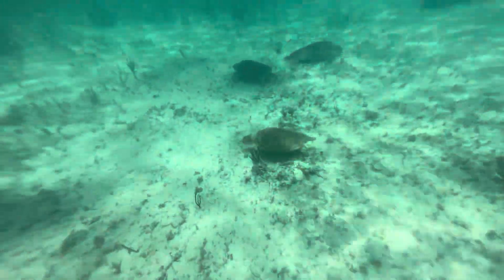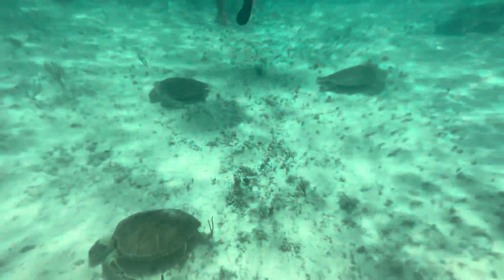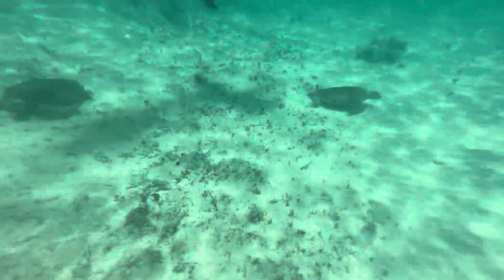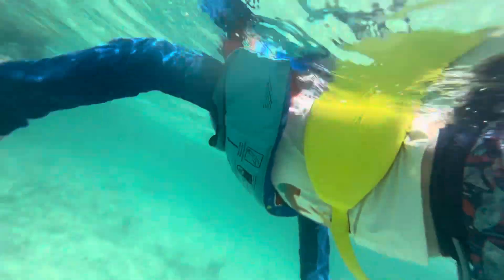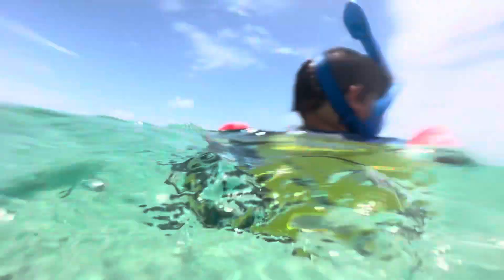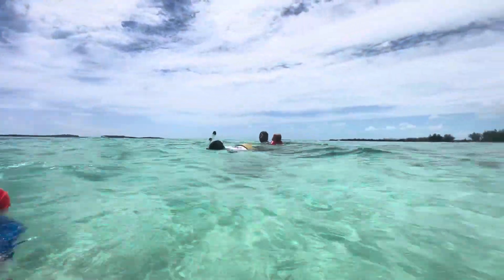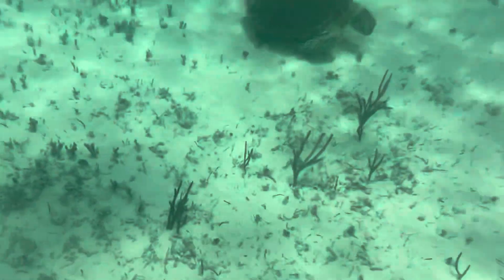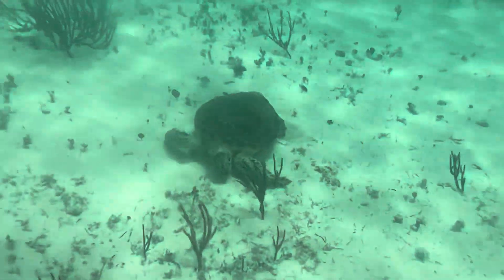Freeport, Grand Bahama Island- Swimming w/Sea Turtles off the beach. Deadman’s Reef @ Paradise Cove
Took the kids to Deadman’s Reef at Paradise cove. Spent most of the day following the turtles around. Great day activity for kids and families.